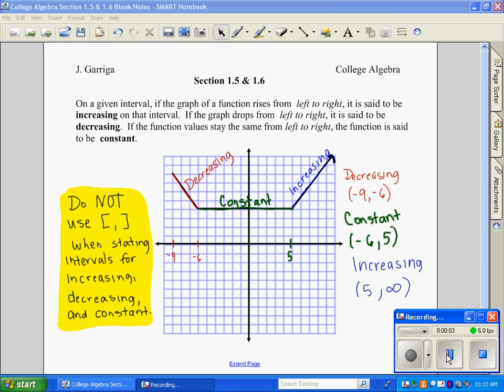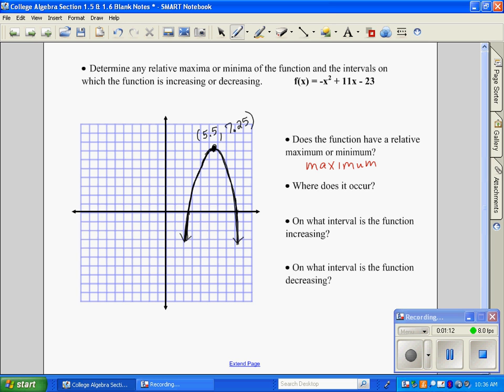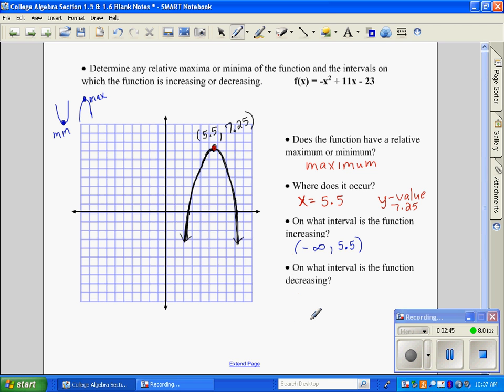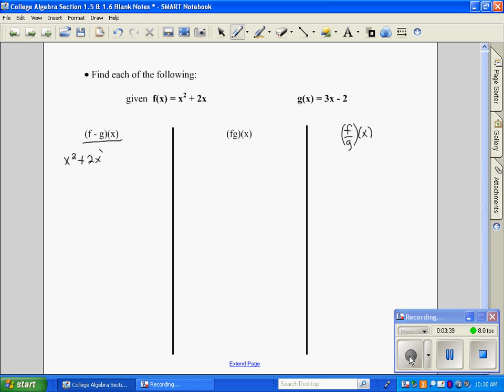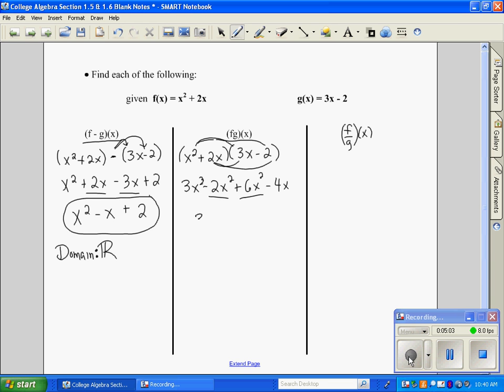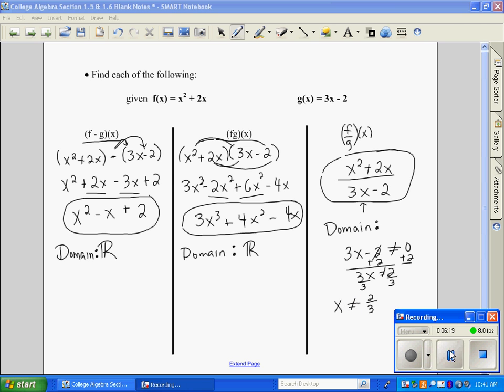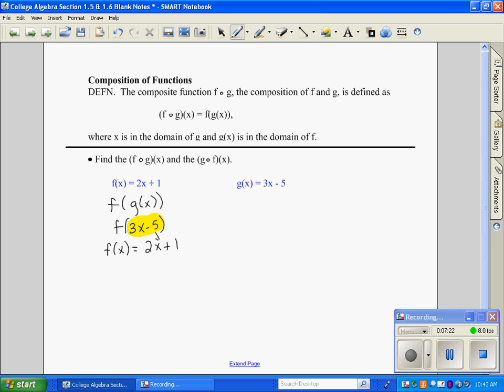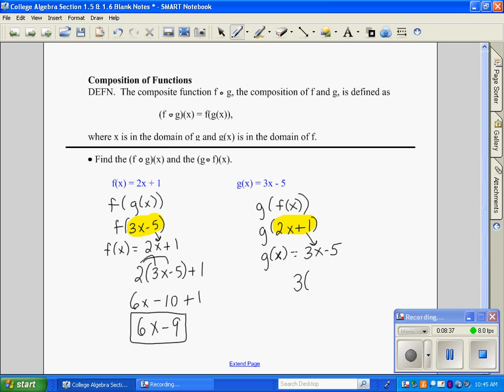CollegeAlg Sect. 1.5 & 1.6.avi